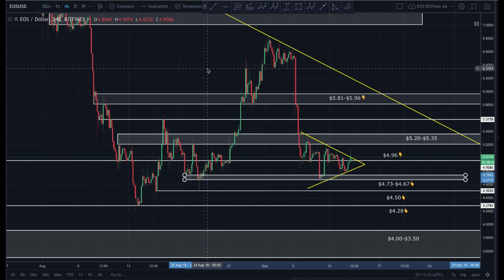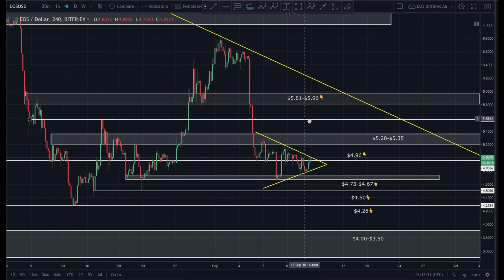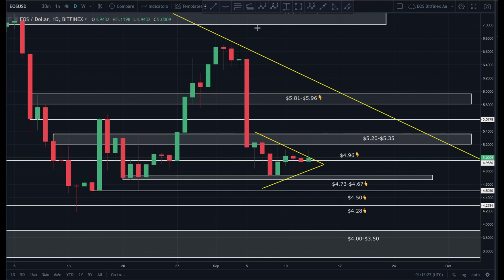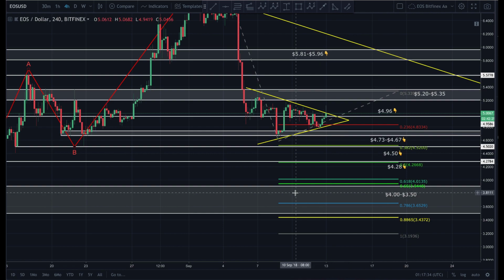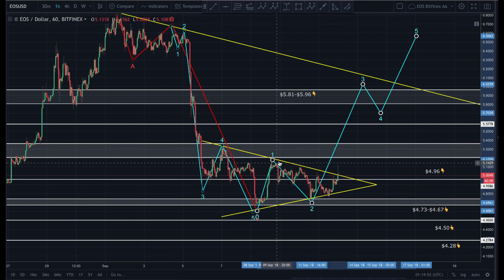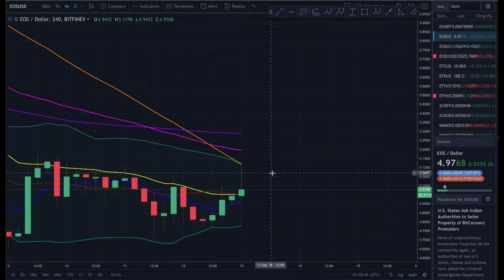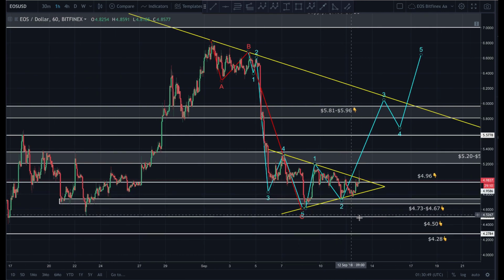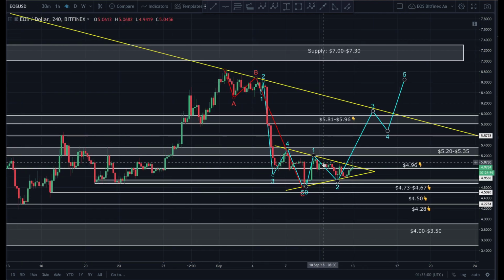Trybe TV - EOS Technical Analysis - By Workin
Have you checked out Trybe.one yet?

We are looking for established and up and coming YouTubers to contribute to our channel. for consideration.

EOS is reaching the apex of a larger wedge. This suggests an end to consolidation and the beginning of a larger move…up OR down.

Looking at the 4 hour chart, we can see price has broken above the 21 day EMA, which is a bullish sign of strength. The 8, 21 and 55 day EMA are starting to converge, as is the 50 and 200 day MA. The Bollinger Bands are also starting to narrow (bottleneck). This often precedes a larger move in price.

In today’s video analysis, I discuss where price may go from here, traps to avoid, market psychology and MUCH more information not found above. I hope this has been helpful.
I’d be happy to answer any questions in the comment section below. Until next time, I wish you safe and profitable trading!

Workin